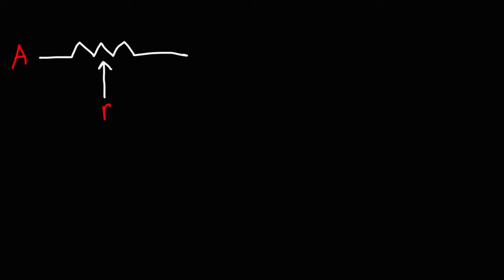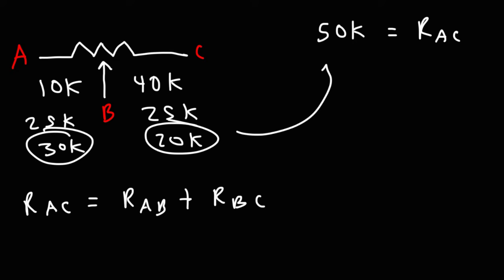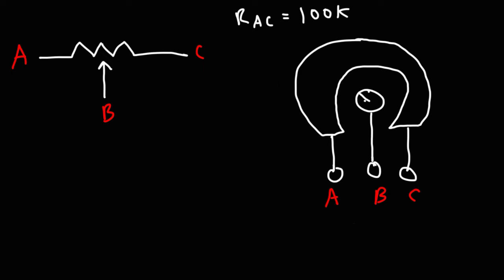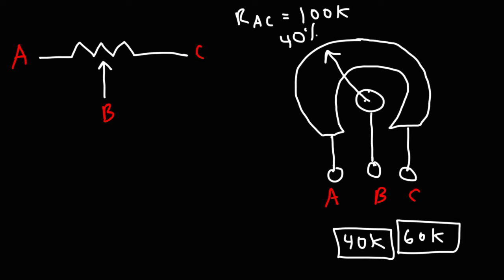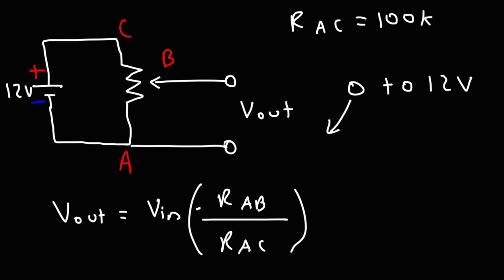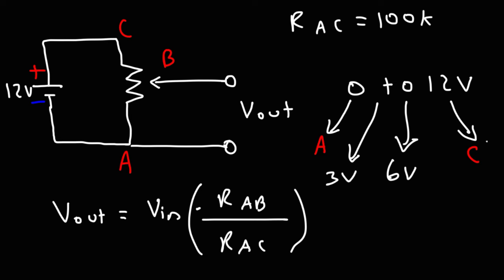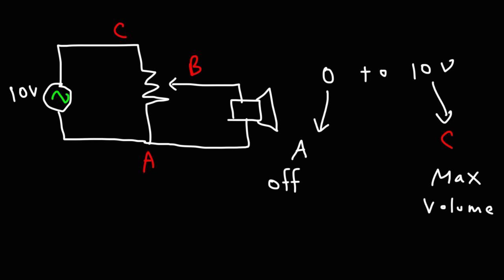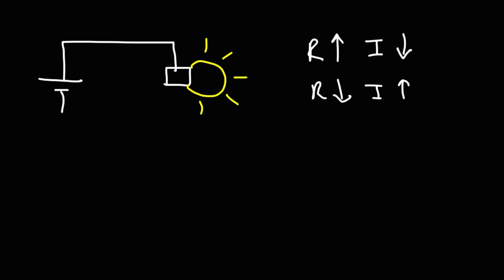Potentiometers - Basic Introduction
This electronics video tutorial provides a basic introduction into potentiometers which are variable resistors.  These devices have application in voltage divider circuits, volume control in speakers and brightness control for light bulbs and LED circuits.